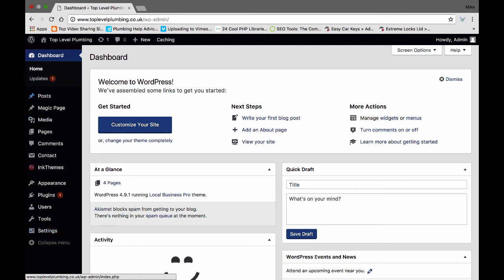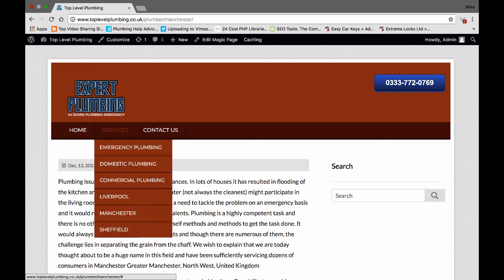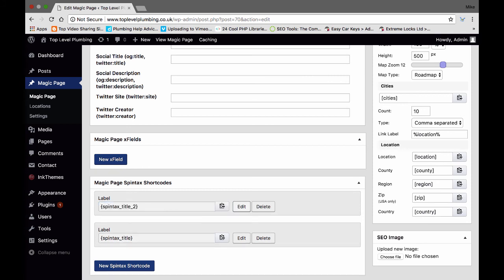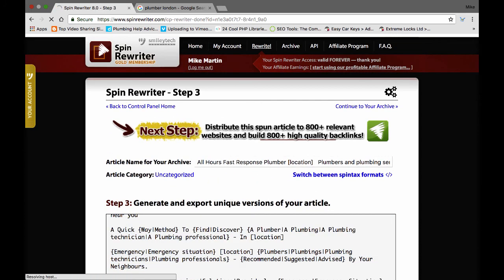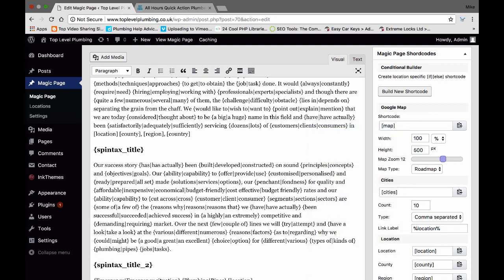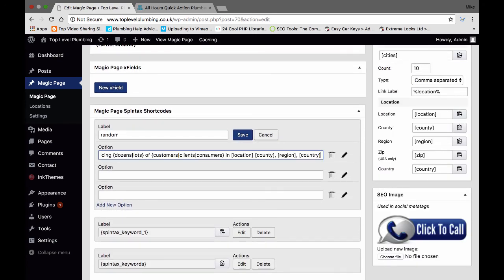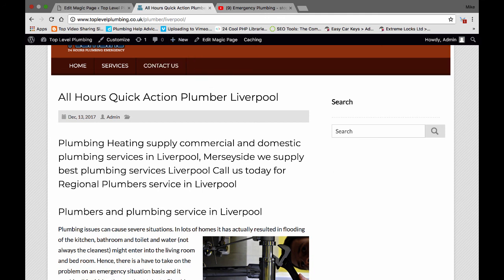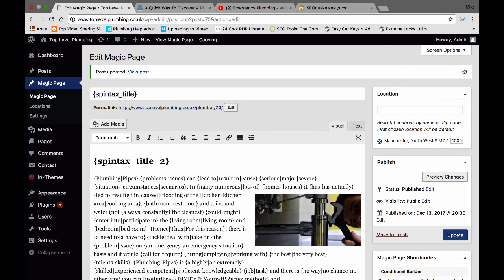Magic Page Plugin - [SPINTAX]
We have now Added Spintax to Magic Page Plugin and spinner